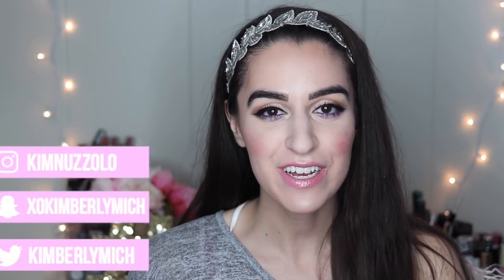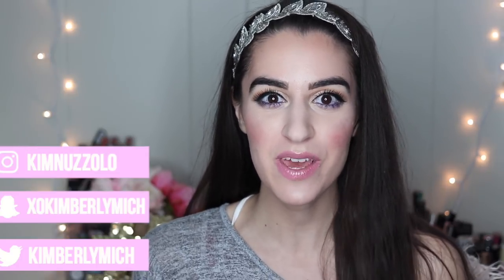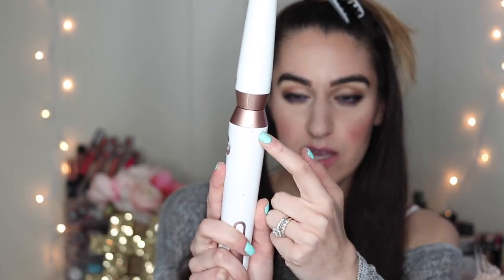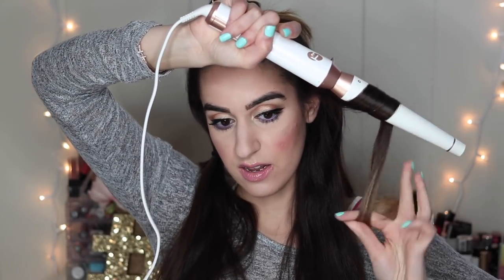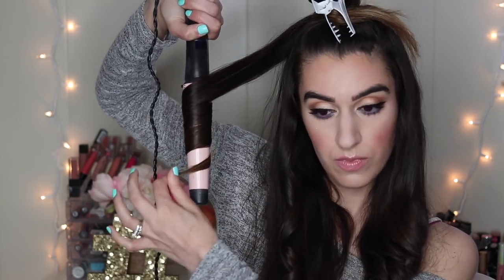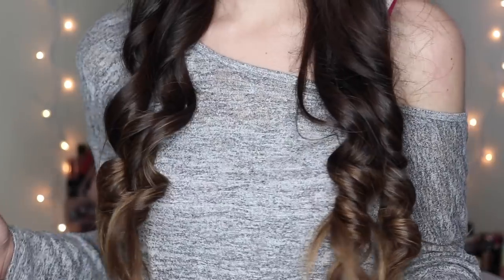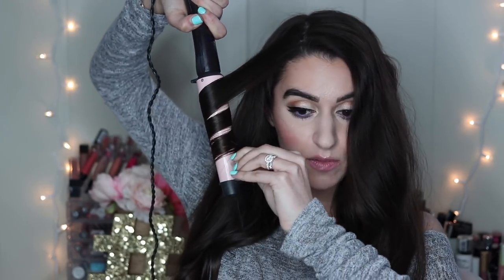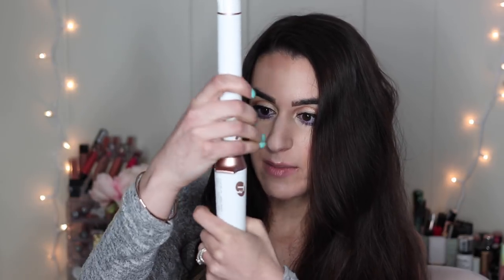I TRIED A $270 CURLING WAND!! WORTH IT? VS. $25 REMINGTON PEARL CURLING WAND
Hi everyone!! Today I am sharing a review on the $270 T3 Curling Wand Whirl Trio! Is it worth it?! I am comparing it to my favorite $25 Remington Pink Pearl Ceramic Curling Wand! I hope you all enjoy my review on the t3 Curling Wand Trio vs the Remington Pink Pearl Curling Wand!! XOXO Kim

► PRODUCTS MENTIONED

T3 CURLING IRON WHIRL TRIO WAND

REMINGTON PINK PEARL CERAMIC CURLING WAND

MY HEADBAND (SIMILAR)

DUPE?! NEW COVERGIRL SOFT MATTE FOUNDATION VS TOO FACED PEACH SOFT MATTE FOUNDATION

FRUGAL FASHION FINDS AT KOHLS!

SHOP OR DROP?! THOUGHTS ON NEW MAKEUP RELEASES MAY 2018

► MUSIC USED